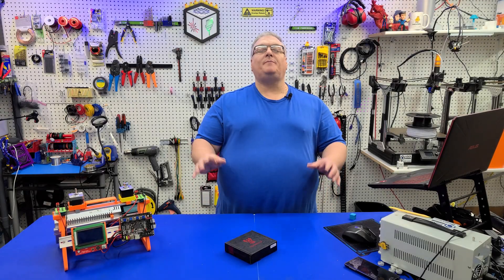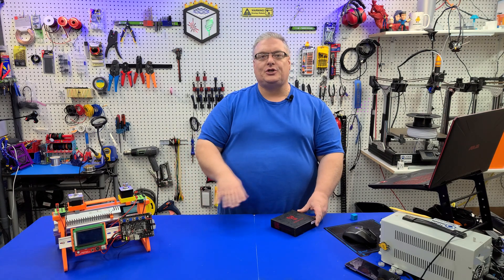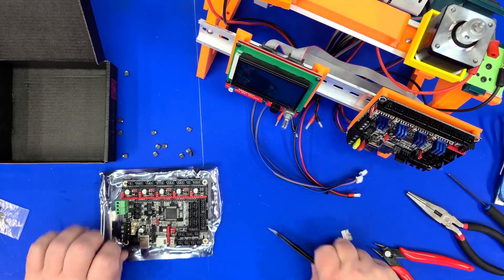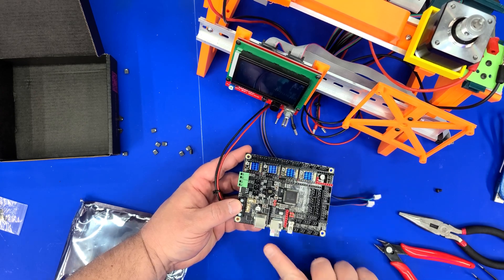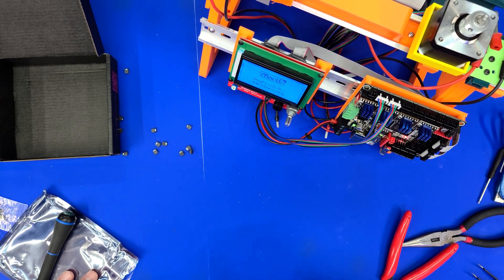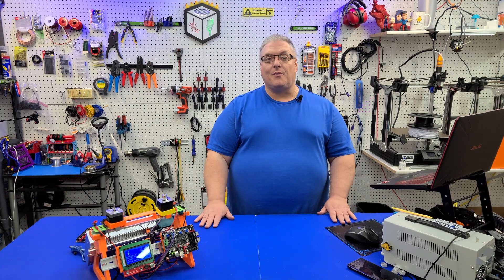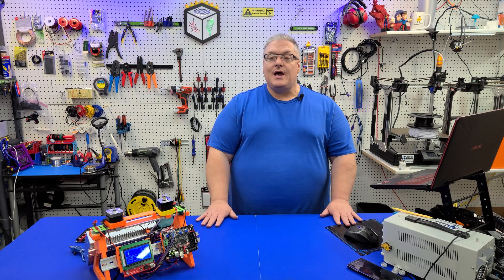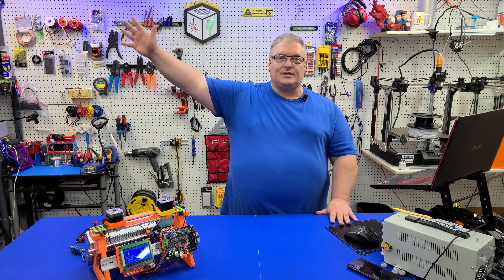SKR2 Bug Update! - Did BigTreeTech Fix the SKR2?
This is a short update video to the  serious bug in the SKR 2 that can cause your entire board of step sticks to be destroyed!  We open a new SKR2 and test it out on our test bench.  During the video we confirm that the problem is indeed fixed and show this by using both TMC2209 and TMC2208 drivers on the board.  The new board seems to work just fine.

How do you know if your board is affected?
The document from BTT indicates that you should look for a sticker on your board that shows "QC pass 02"

0:00 - Introduction
0:38 - Issue recap
1:12 - Unboxing
1:50 - TMC2209 Driver Installation
2:10 - Installation of board into test bench
3:55 - Powering Up The new SKR2
4:38 - Final Thoughts
6:46 - Wrap Up